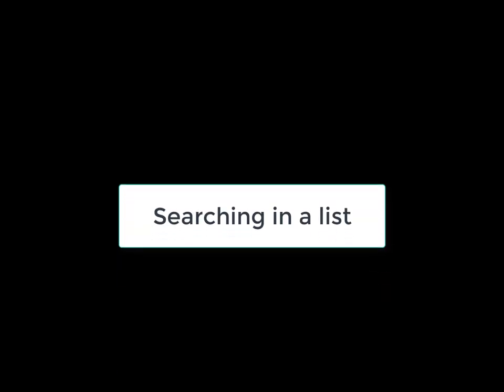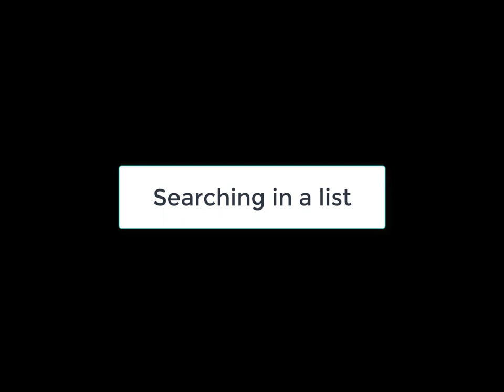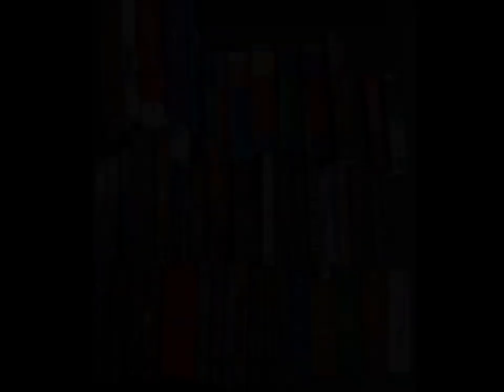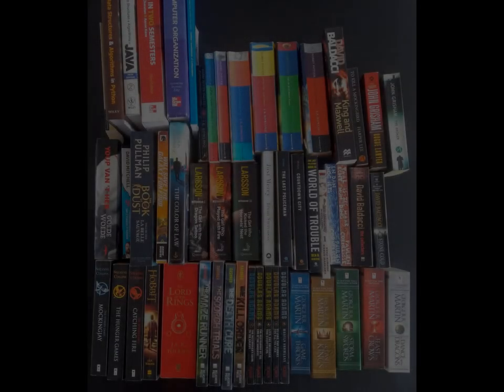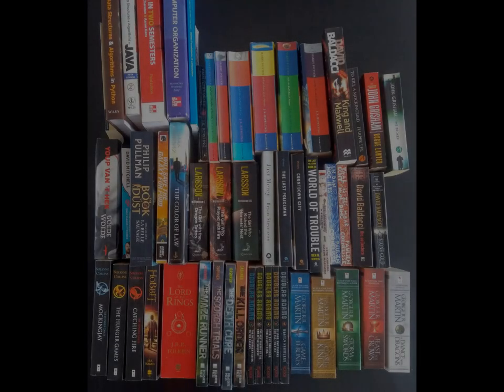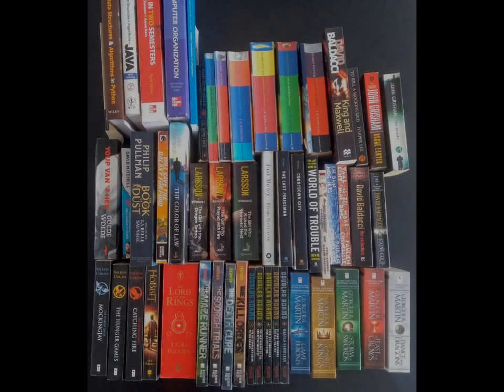An introduction to binary search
We're looking for books today, in particular: "Just Mercy".

If you're interested in the rest of my bookshelf, why not check it out here?

Oh and it seems it has been too long since I read Game of Thrones... It's called a _clash_ of kings, not a clan of kings. Welp, guess I know what I should reread next.

Part of the materials for TI1520AM: Algorithms & Data Structures (for mathematicians). For all other course materials, please refer